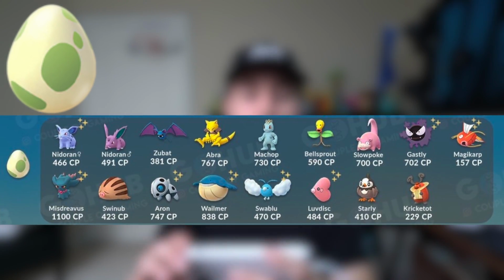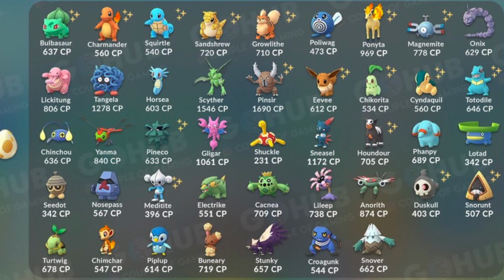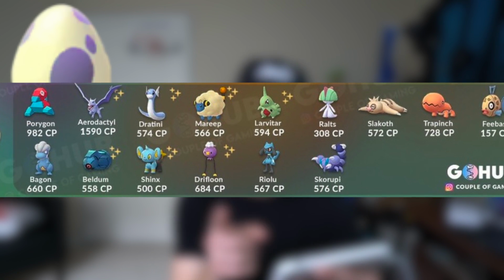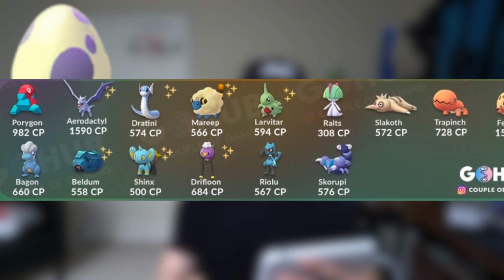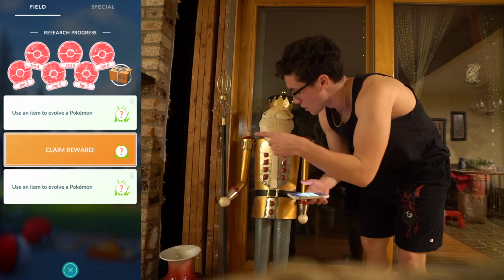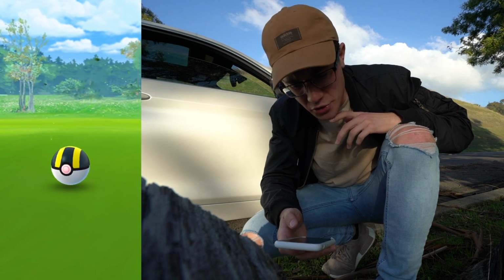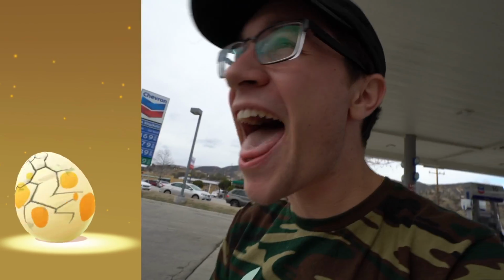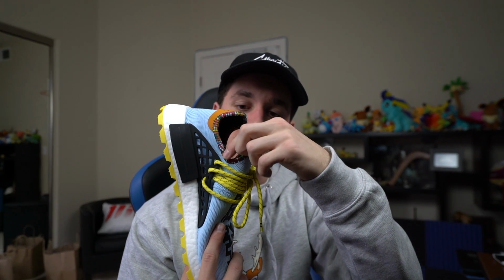WHICH EGG IS THE BEST TO HATCH IN POKÉMON GO?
Eggs in Pokémon GO! Which ones should you prioritize? Also today the Hoenn Event in Pokémon GO BEGINS! Enjoy the rest of our Pokémon GO adventure around Oregon and the Bay Area. GOODLUCKHAVEFUN!